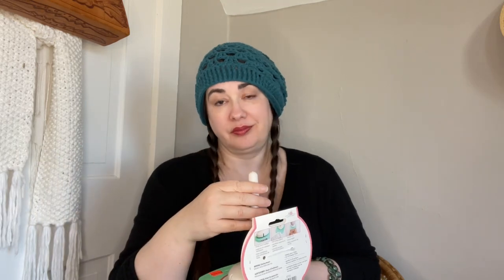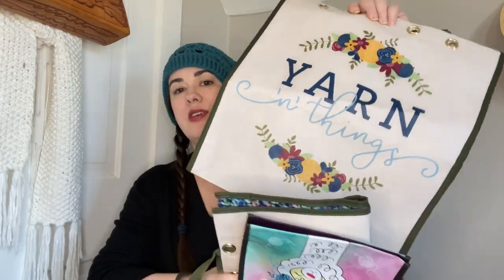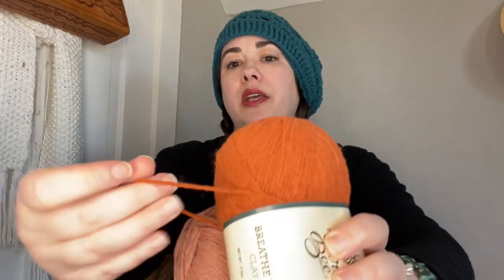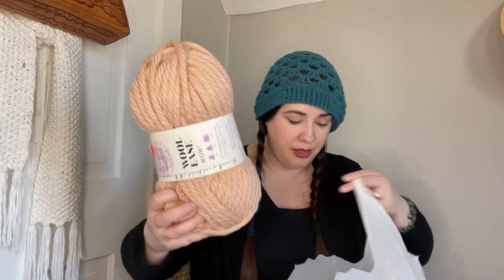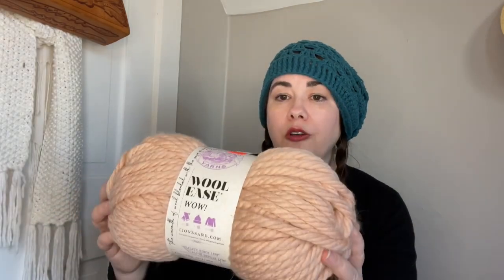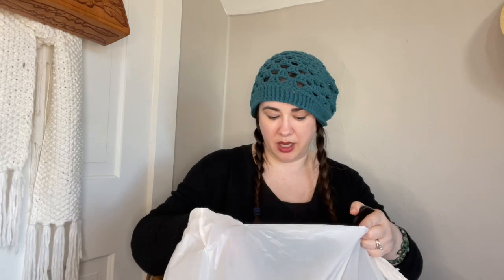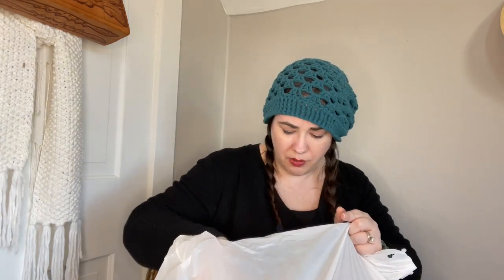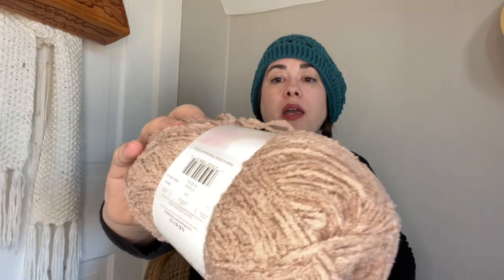😲Unbelievable Haul I Got From Hobby Lobby's Yearly Yarn Clearance! 🧶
In this video, I'm sharing an unbelievable haul I got from Hobby Lobby's annual yarn clearance!

From Lion Brand Yarn to Yarn Bee, I got a ton of yarns at super cheap prices! I'm sure you're going to love this haul as much as I do! If you're looking for some amazing deals on yarn, then be sure to check out Hobby Lobby's year-end yarn clearance!

If you are interested in a future collab click this

Click here if you want to buy my yarny merch lks-yarn.myspreadshop.com/

Here's the link to my Blog, Shannontalksyarn.
com, where you can get a free printable Sale Tracker Worksheet!
I'm updating the blog and often add free printables in the posts.

I've got content on Instagram from before I had a YouTube channel so if your curious about some of my older projects, you can follow me there too.

If you'd like to go strait to my Bargain yarn Board, click this

I just started on Ravelry! Please add me as a friend, Here's my profile